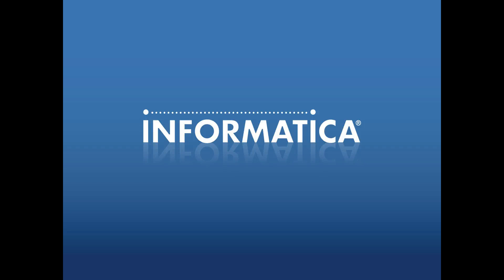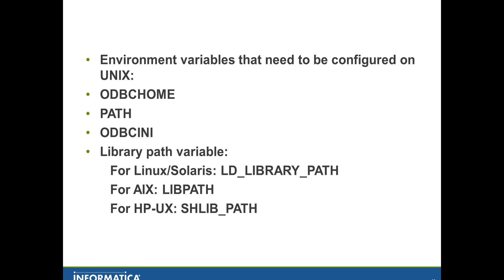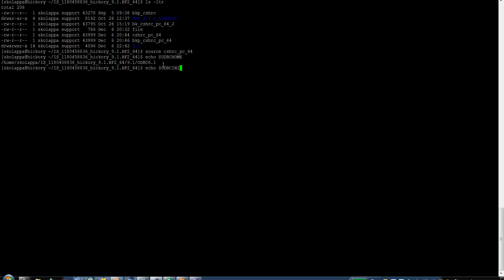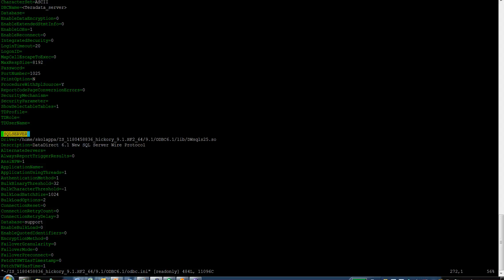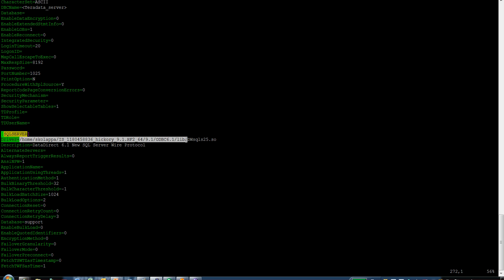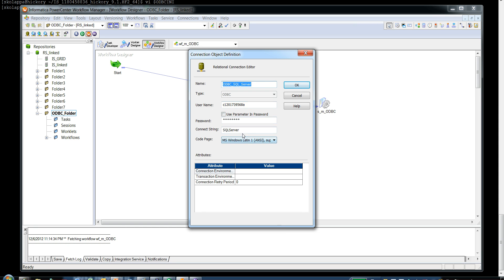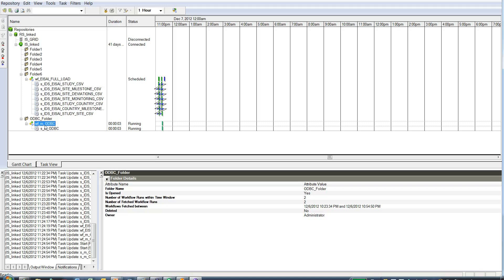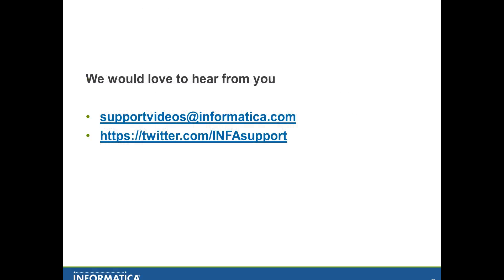How to configure DataDirect ODBC connectivity for PowerCenter on UNIX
This video describes how to configure DataDirect ODBC connectivity for PowerCenter on UNIX